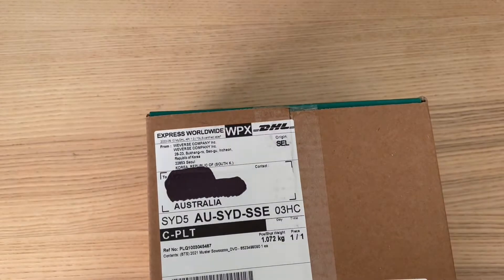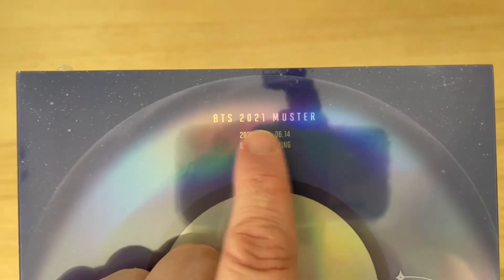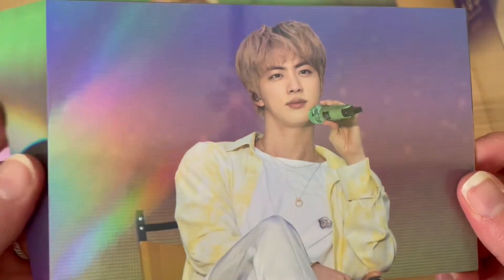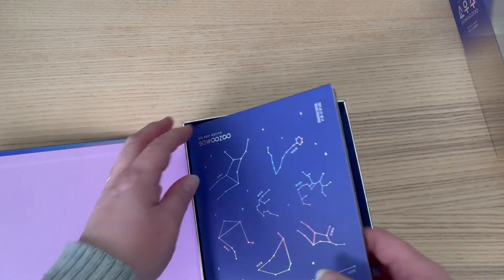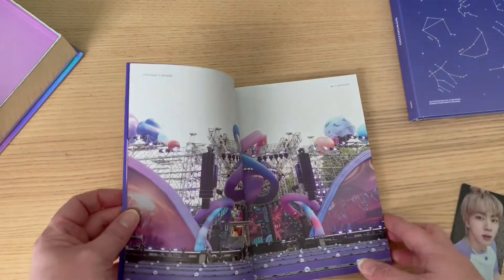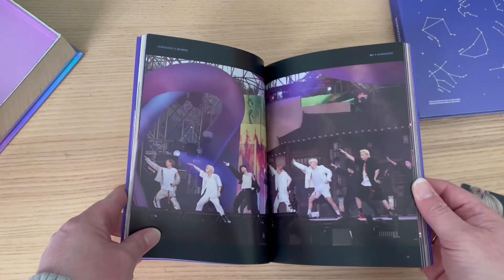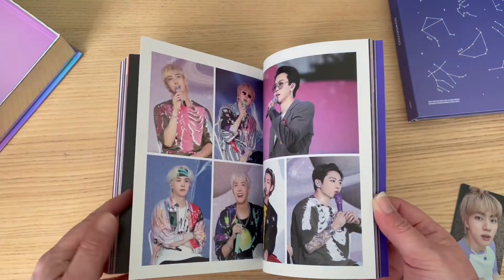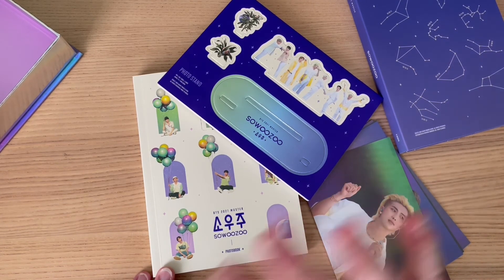2021 Muster DVD Unboxing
A quick unboxing of my 2021 Muster DVD set